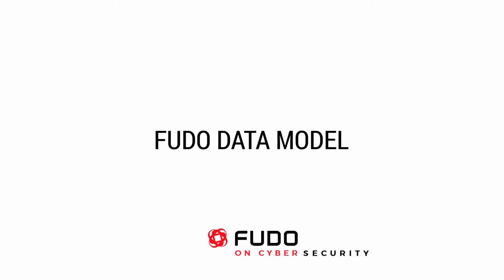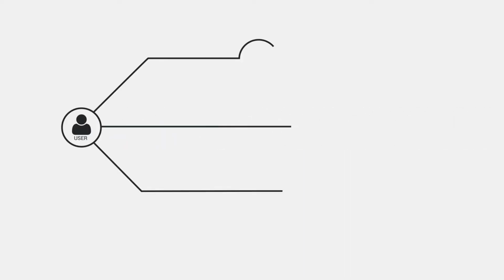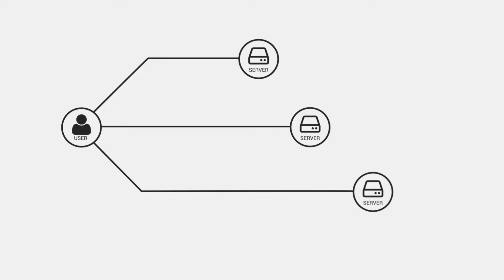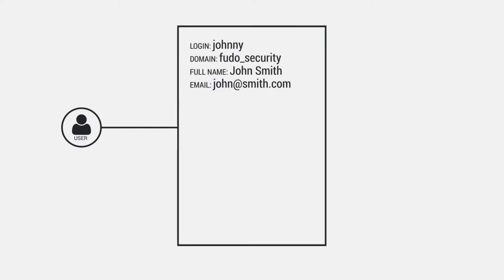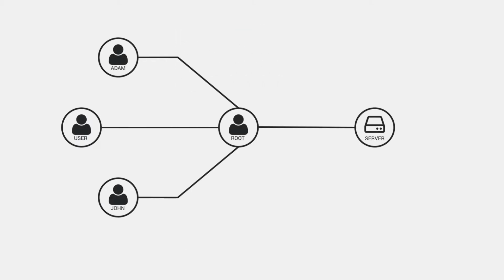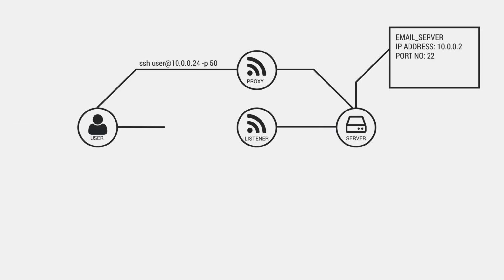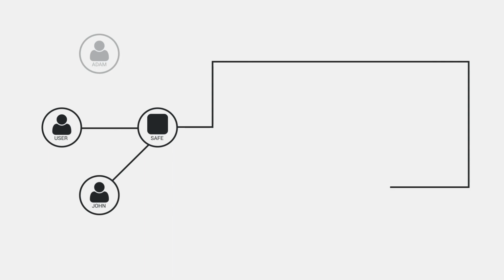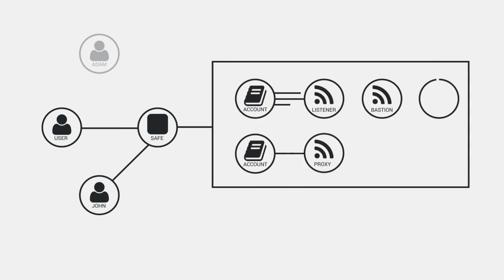Fudo Data Model explained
An explanatory video about Fudo Data Model